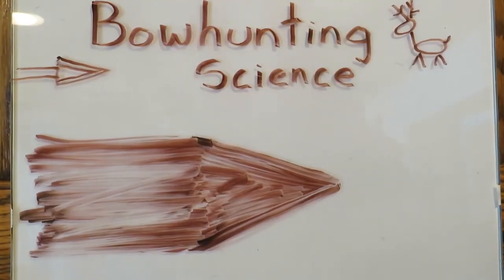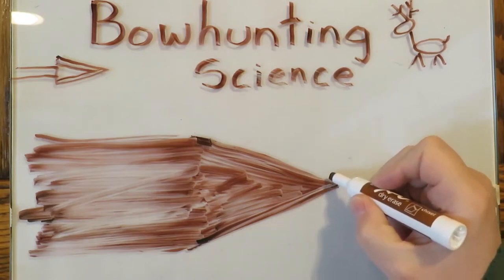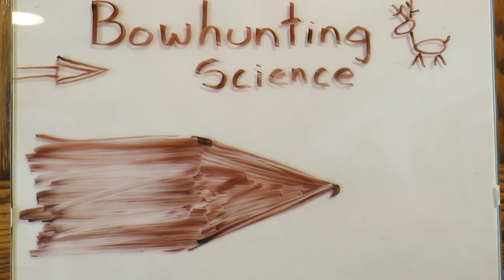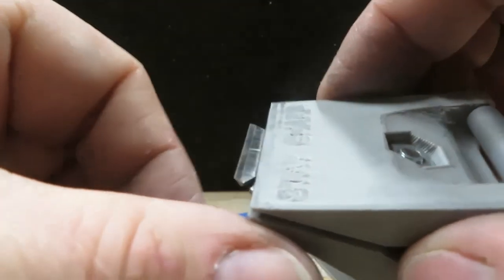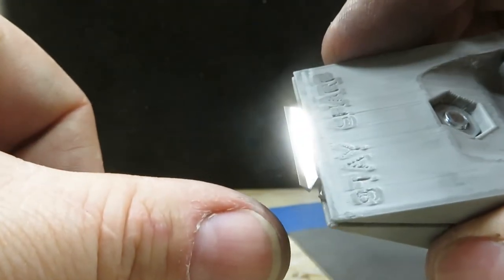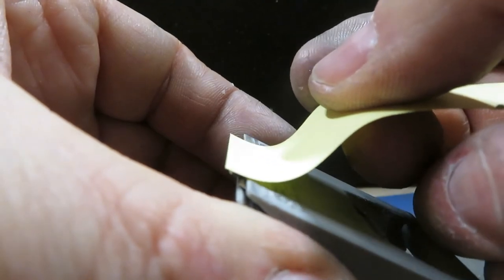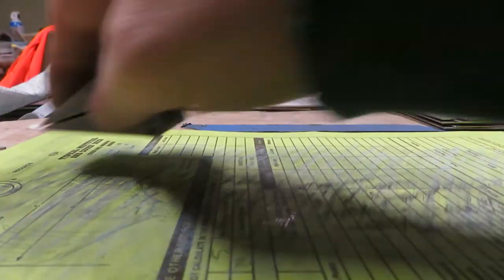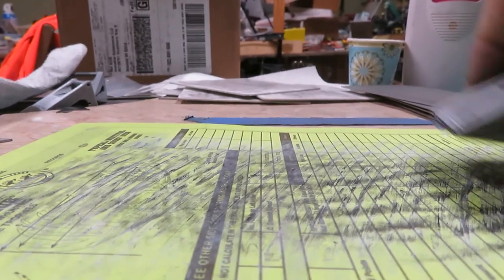The Science of sharp